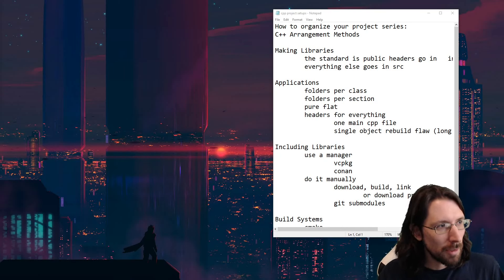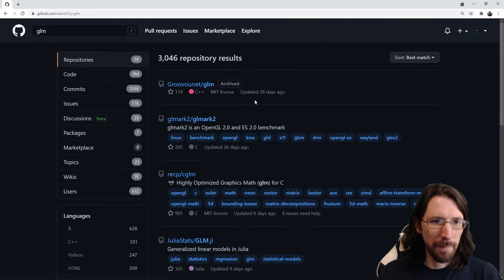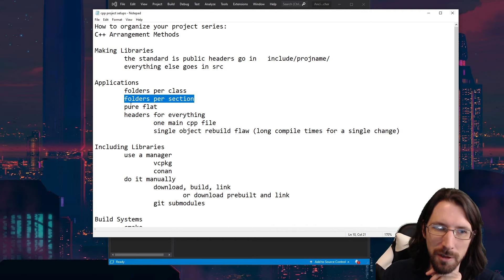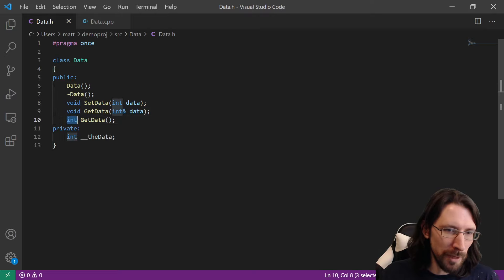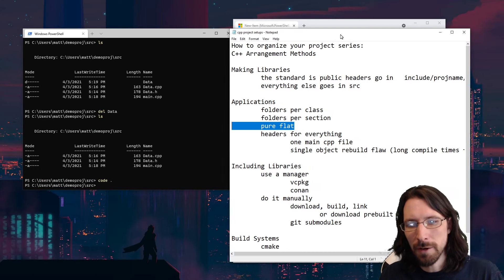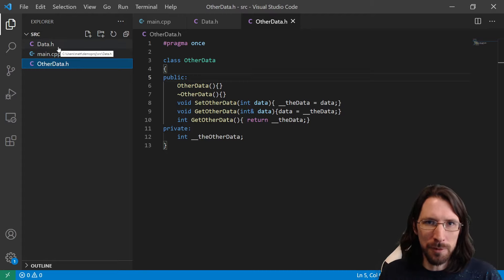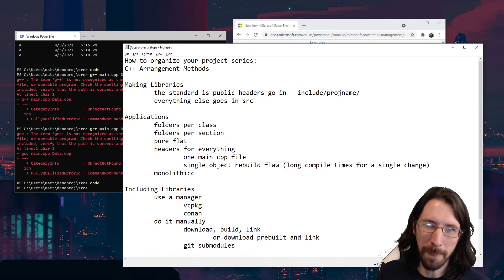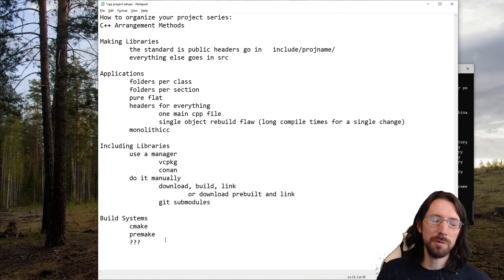30m C++ Crash Course! The Best Project Setups for Libs and Apps. Also Standards, and More!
One of the the first hurtles to jump through when learning C++ is figuring out how to structure your projects in a way that isn't going to be confusing in the long run, and in a way that is recognizable for others that take a look at your code. Hopefully this series clears up some of those initial questions. Let me know if you have any questions that arise from this and I'll make a Part 2 in the future with all the common ones.

-- Sections --
0:00 Introduction
0:30 Library Standards
7:42 Application Standards
24:00 Libs for your Apps
27:58 Build Systems
29:26 Outro